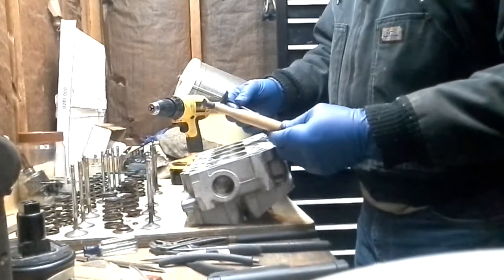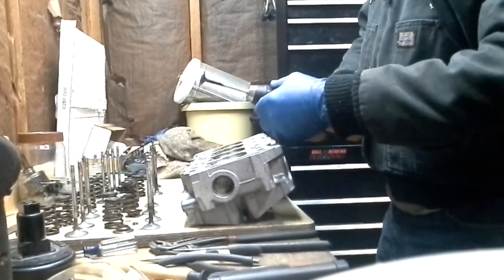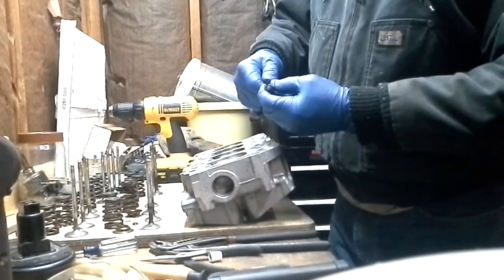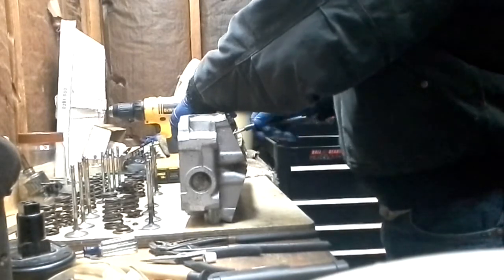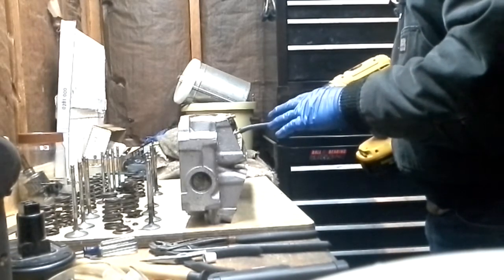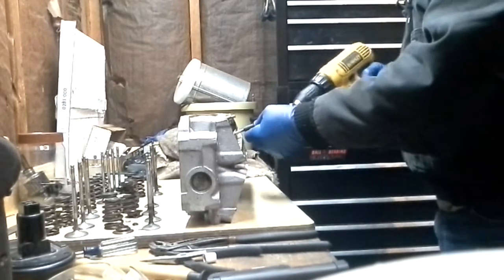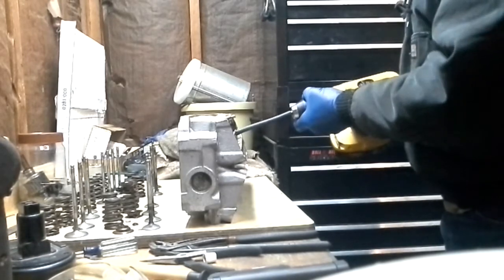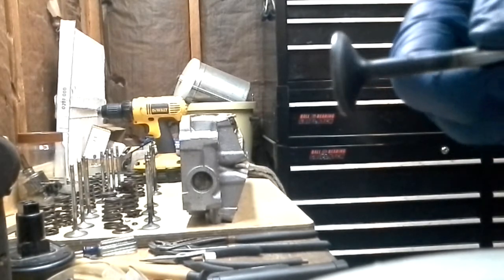Homemade valve lapping/grinding tool. Super easy to make!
Grinding valves has never been so easy. Items needed: A 4" piece of vacuum hose that fits snugly on the valve stem and a bolt with the head cut off for the hose and a drill.